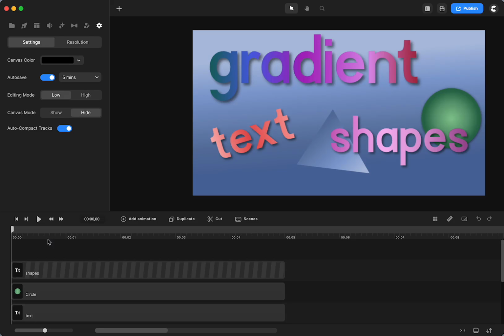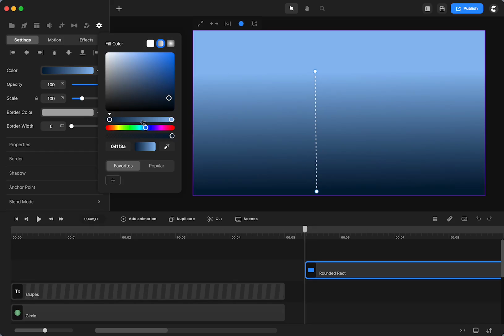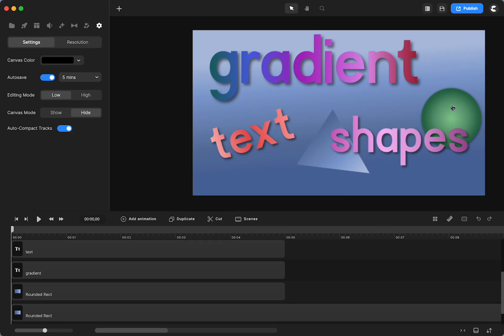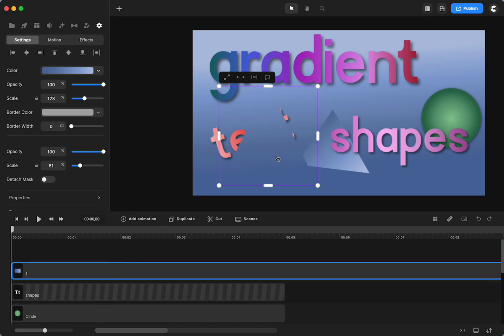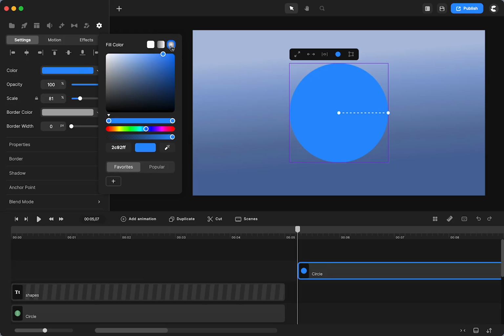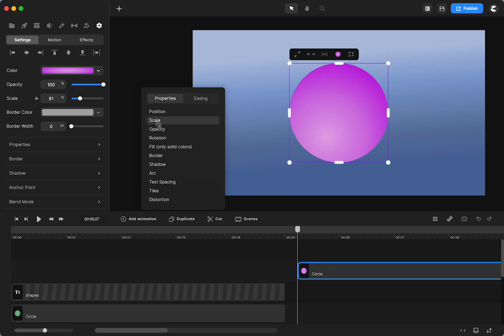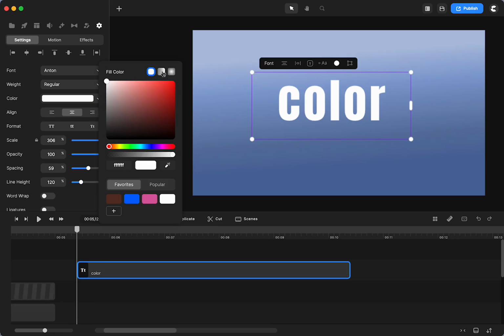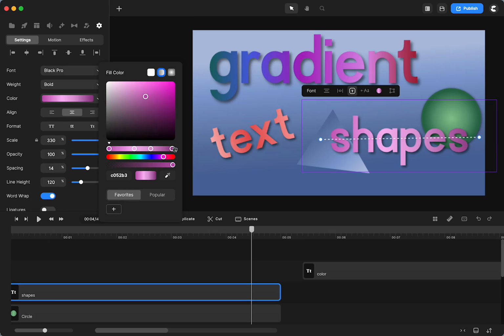CreateStudio: Using Gradient Colors (Tutorial)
There's a lot you can do with Gradients in CS3! Make linear or radial gradient shapes, text, and backgrounds. You can use as little as 2 colors, or as many colors as you want (or at least, there isn't really a limit in the app, but maybe a limit on what would look good) :) You can make bright, or more muted, colors; or mix it up. Just be creative!

✅ I also have a play list with other animations and effects you can do with text and shapes

Key Moments:
00:00 Intro / Examples
00:12 Create a Gradient Background
02:08  Mask Your Gradient Background as a Shape
03:58  Create a Radial Gradient Circle that can Rotate
06:19  Create Gradient Text
07:19  Show Gradients Used